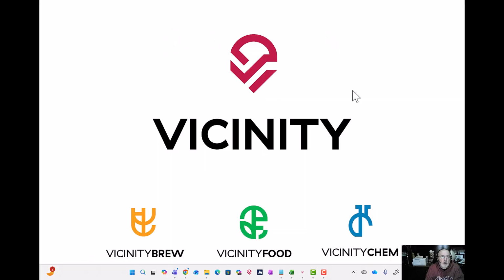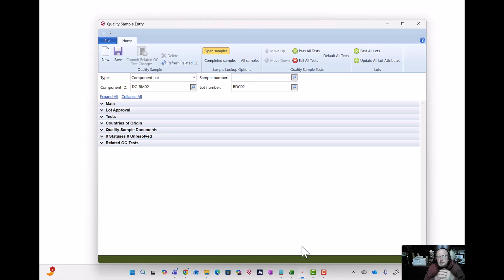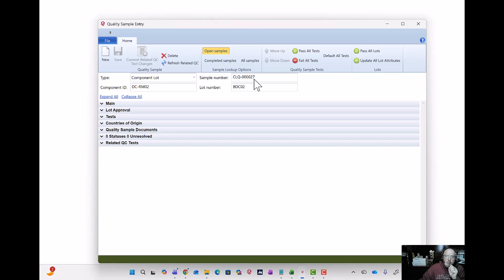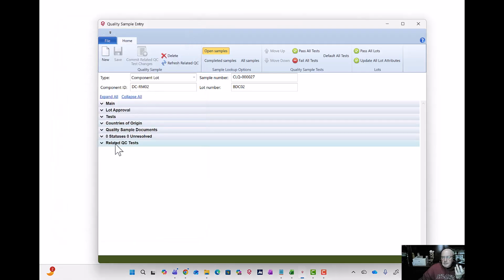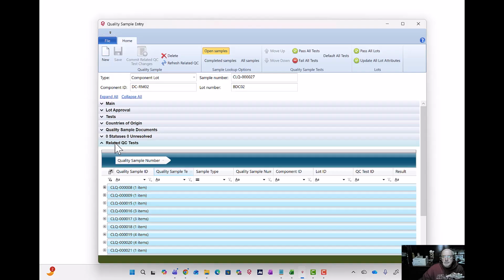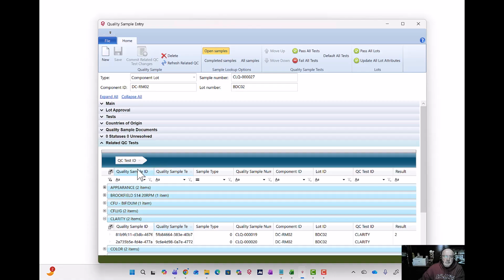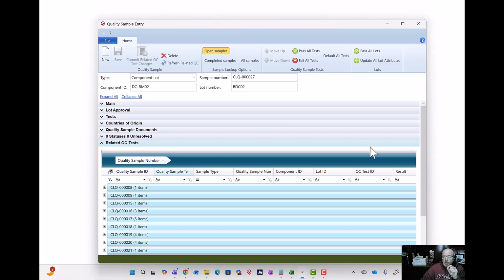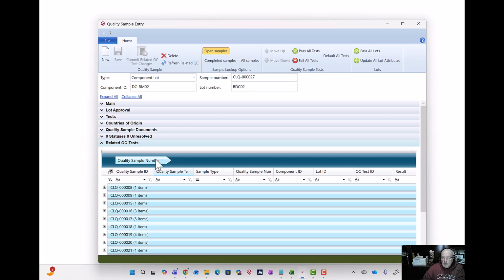Version 4.53 - Quality Sample Entry Enhancement: Refresh Button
In Vicinity 4.53, a new Refresh Related QC button has been added to the Quality Sample Entry screen. This enhancement allows users to instantly refresh QC sample data without exiting or reloading the record.

In this video, you’ll learn how to:

- Use the new Refresh Related QC button
- Instantly display updated or newly entered QC data
- Save time by avoiding re-inquiry or reopening records

This small but powerful update helps improve efficiency, reduces unnecessary clicks, and streamlines sample review.